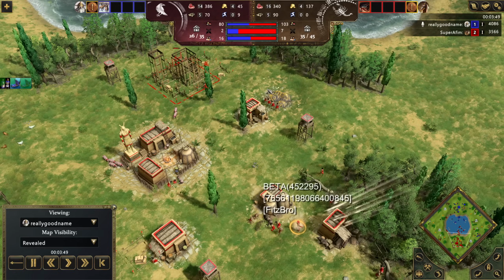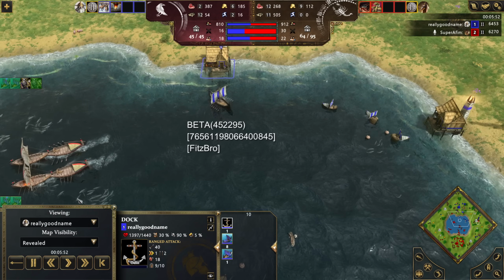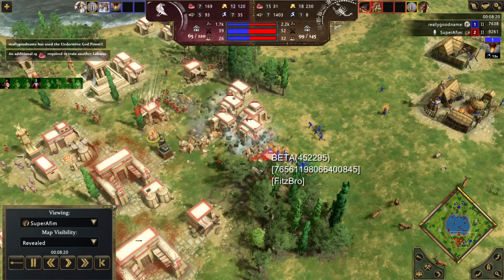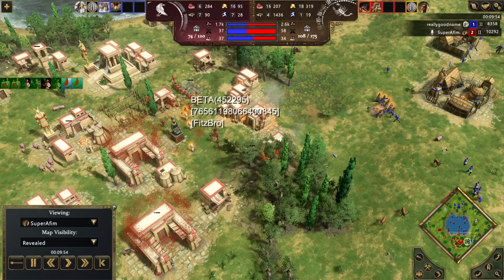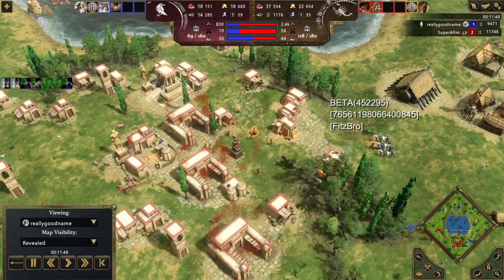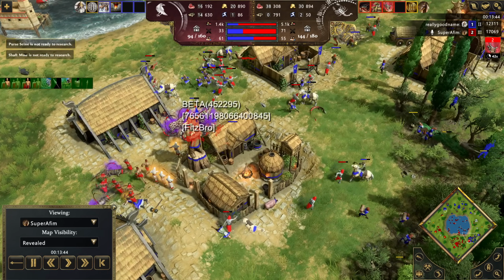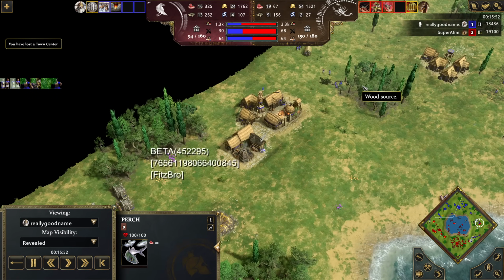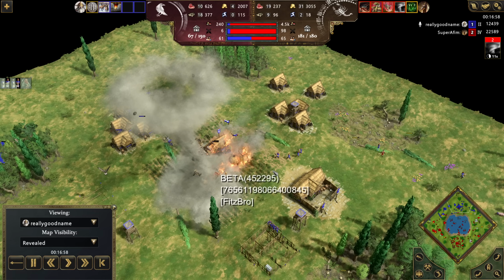Odin vs Set - Casted Game - AoM Retold Closed Beta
Age of Mythology Retold build casted game between Set and Odin.

AoM guides are on the way for all Pantheon's: Greeks, Norse, Egyptians, and the Atlanteans!